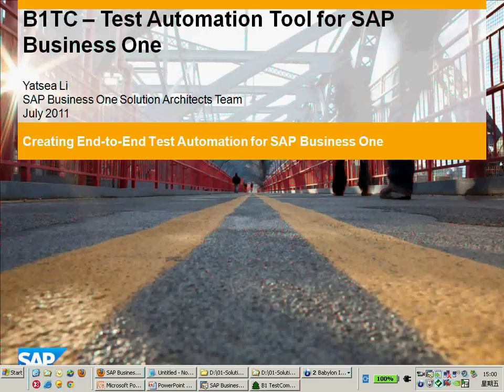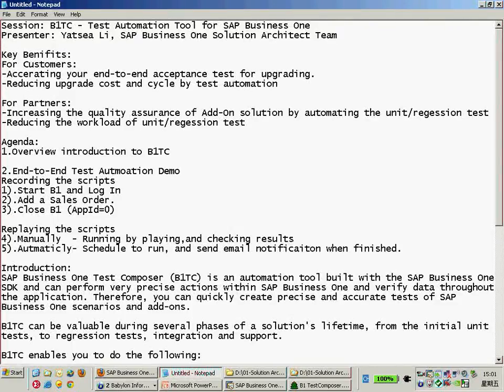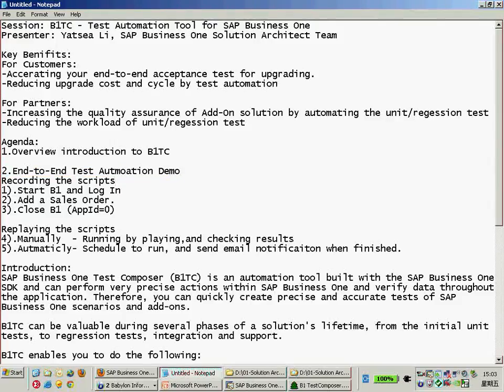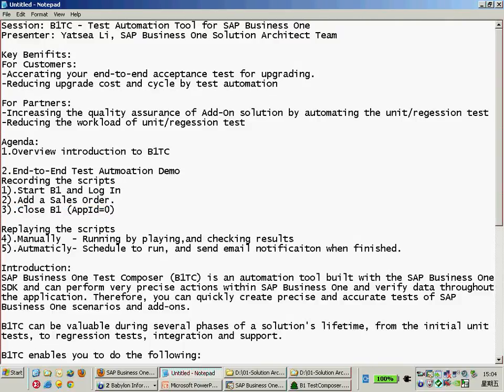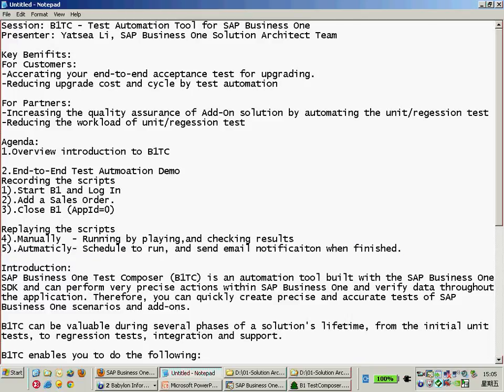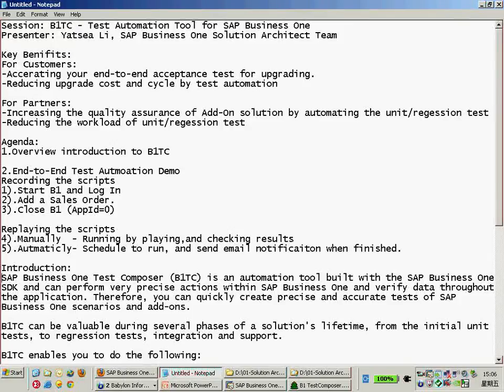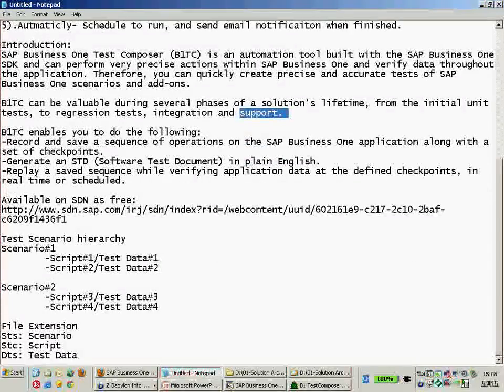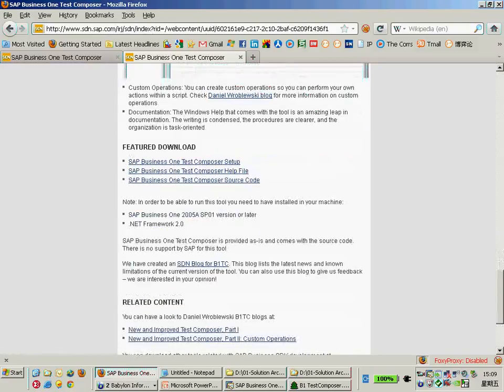Part 1-Automating End-to-End Test for SAP Business One&AddOn with B1TC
SAP Business One Test Composer (B1TC) is an automation tool built with the SAP Business One SDK and can perform very precise actions within SAP Business One and verify data throughout the application. Therefore, you can quickly create precise and accurate tests of SAP Business One scenarios and add-ons.

B1TC can be valuable during several phases of a solution's lifetime, from the initial unit tests, to regression tests, integration and support.

Key Benefits:
For Customers:
-Accelerating your end-to-end acceptance test for upgrading.
-Reducing upgrade cost and cycle by test automation

For Partners:
-Increasing the quality assurance of Add-On solution by automating the unit/regression test
-Reducing the workload of unit/regression test

Session Agenda:
1.Overview introduction to B1TC

2.End-to-End Test Automation Demo
Recording the scripts
1).Start B1 and Log In
2).Add a Sales Order.
3).Close B1 (AppId=0)

Replaying the scripts
4).Manually  - Running by playing,and checking results
5).Automatically- Schedule to run, and send email notification when finished.